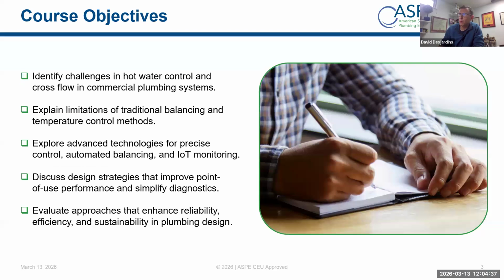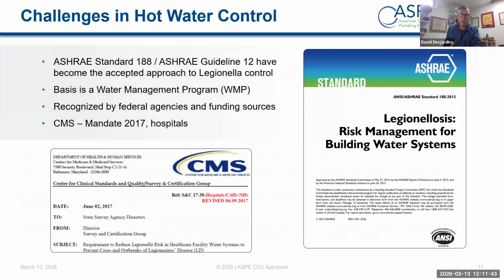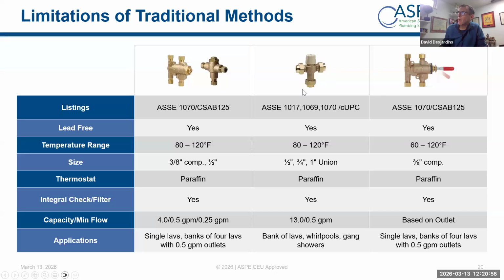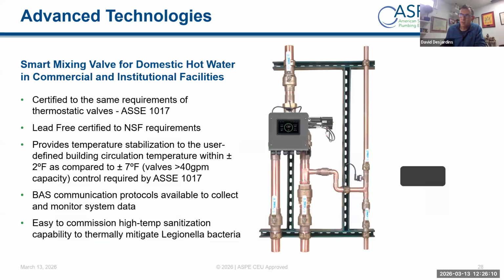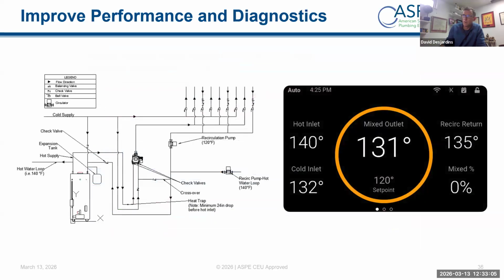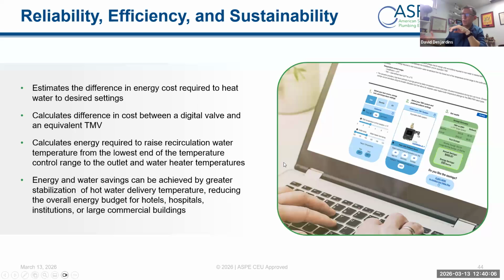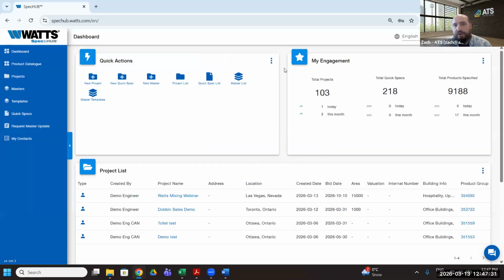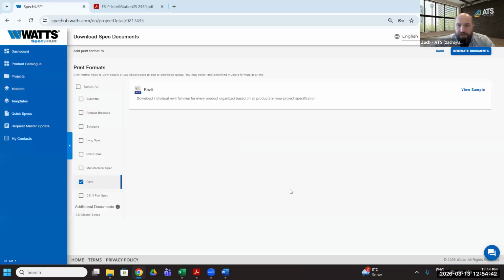Solve Hot Water Control and Cross Flow Challenges with Watts